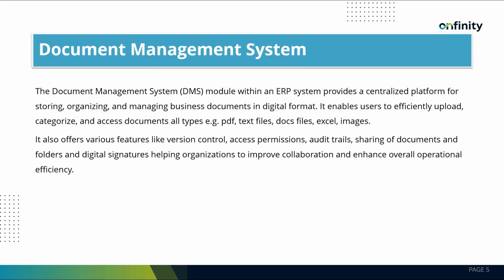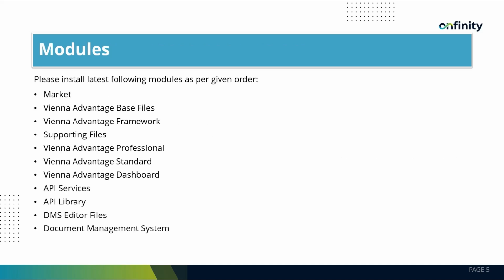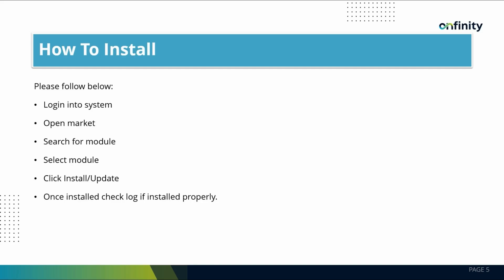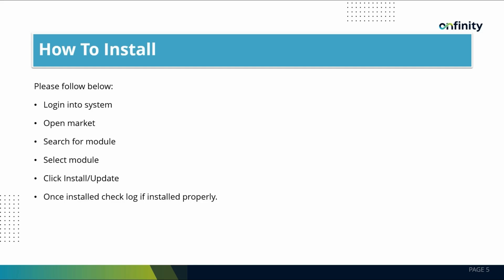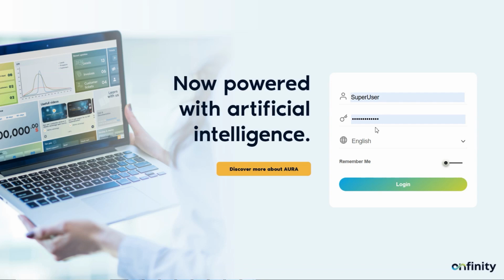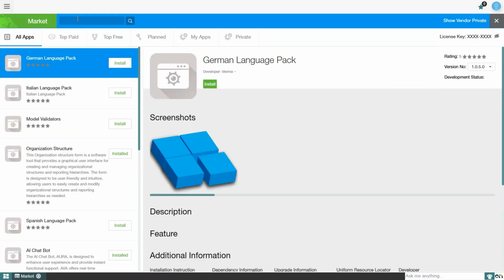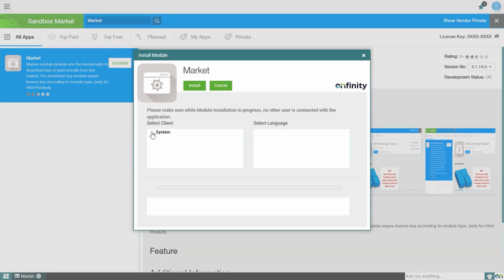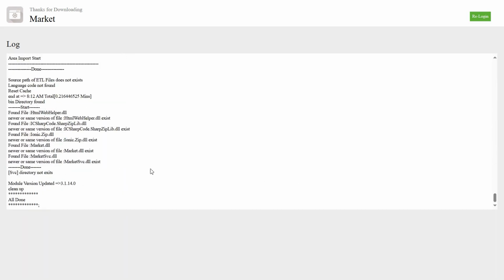01 Installation and Settings | Introduction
Learn how to install and configure the Document Management System (DMS) module in Onfinity ERP. This step-by-step training walks you through the complete setup process, from prerequisite modules to successful deployment, so your team can start managing digital documents efficiently.

The Document Management System is a critical component of any modern ERP. This video shows you exactly what DMS does, which modules you need to install first, and how to set everything up correctly. If you're managing business documents across your organization—PDFs, spreadsheets, images, contracts—this module centralizes storage, enables version control, enforces access permissions, and maintains audit trails for compliance.

ERP administrators setting up document management
System owners planning DMS implementation
IT teams handling module deployment and prerequisites
Finance and operations teams needing secure document control
Organizations requiring version control and audit compliance

USE CASES

Centralizing document storage across departments
Managing document versions and access permissions
Establishing audit trails for regulatory compliance
Sharing folders and documents securely between teams
Implementing digital signature workflows

What's included in the DMS module
Which prerequisite modules must be installed first
The correct installation sequence
Step-by-step setup instructions
How to verify successful installation

See how DMS transforms document management in your organization:

Book a personalized demo and get guidance on your specific setup needs.

HELPFUL LINKS

TIMESTAMPS

00:00 Introduction and training objectives
00:45 What the DMS module includes
02:15 Prerequisite modules and installation sequence
04:30 System requirements and user permissions
05:45 Step-by-step installation process
07:20 Verifying successful installation and next steps